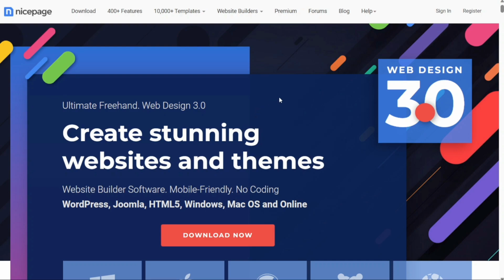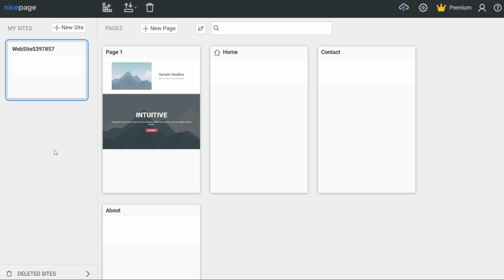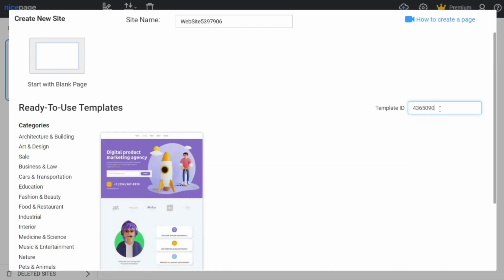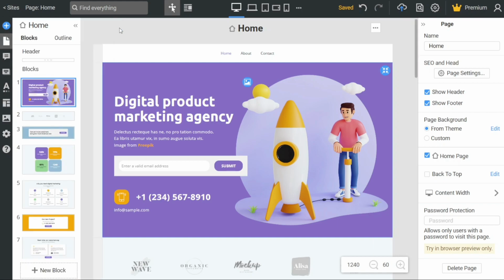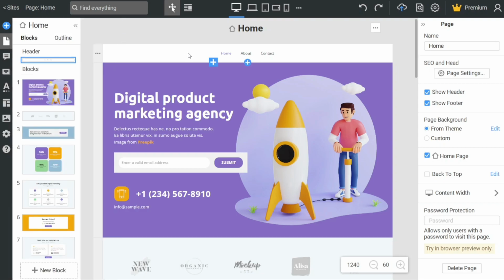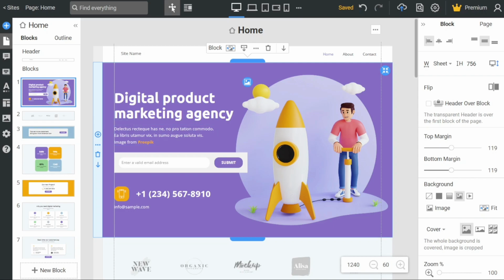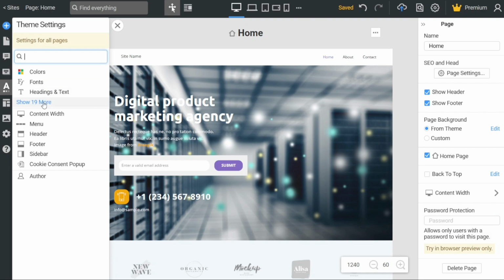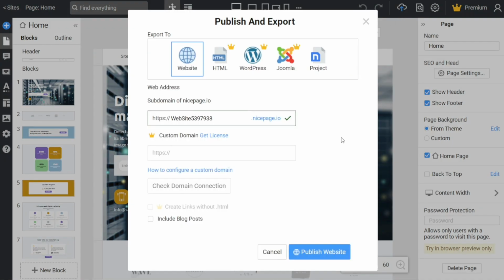How to Create a Simple Website Using Nicepage 2023 (Nicepage Tutorial)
This is my video tutorial on Nicepage for beginners. I cover the most basic functions.

How To Use Nicepage - Nicepage Tutorial For Beginners

nicepage website builder review,review nicepage website builder,honest nicepage review,is nicepage worth it,nicepage templates,free website builder,best free website builder,nicepage free,nicepage website builder